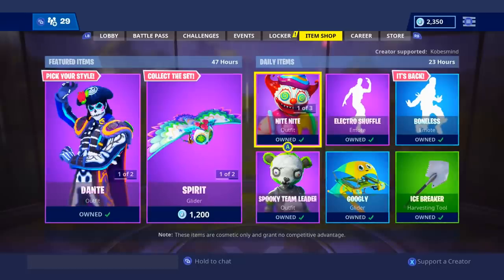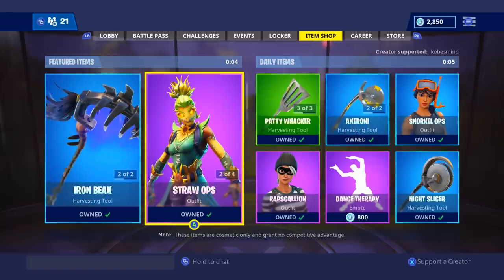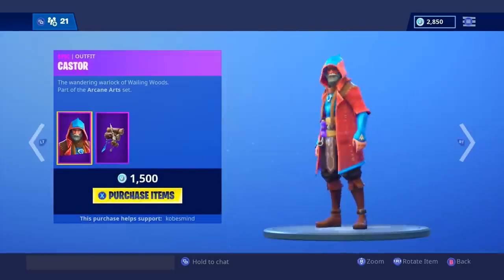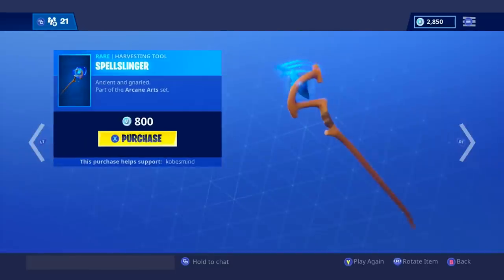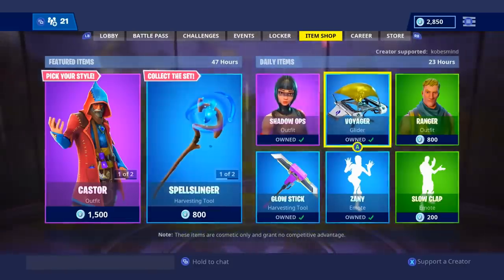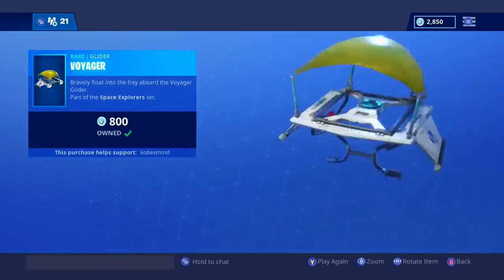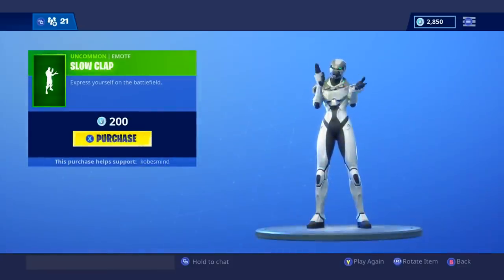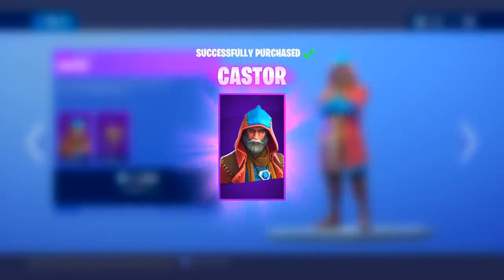Fortnite Item Shop (November 15th) | OG Rare Skin Is Back + *NEW* Castor & Elmira Skin!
Do you like the new shop?
If you support me as a creator, send me a picture of what you bought on Twitter!